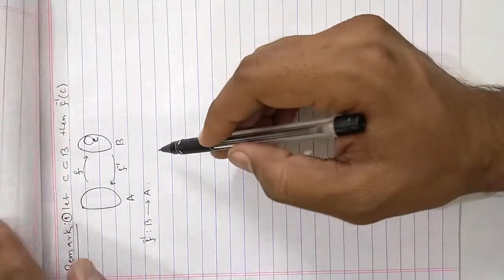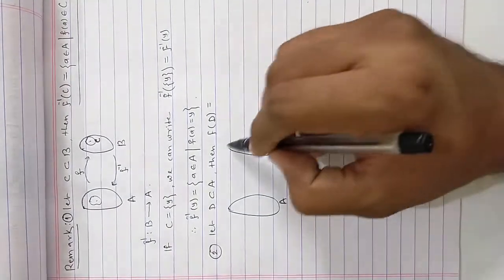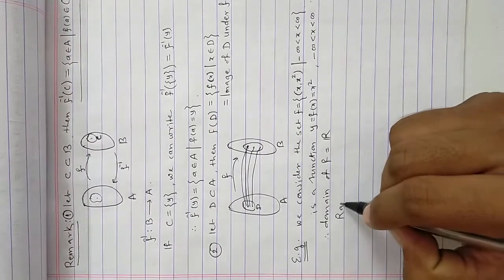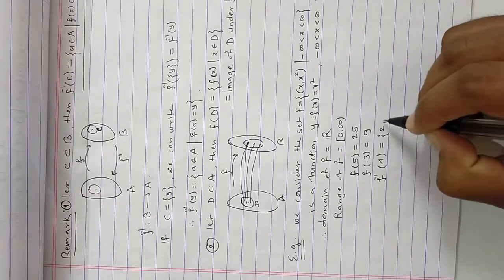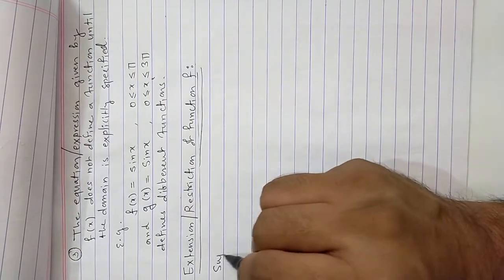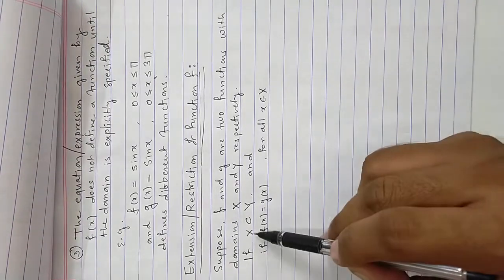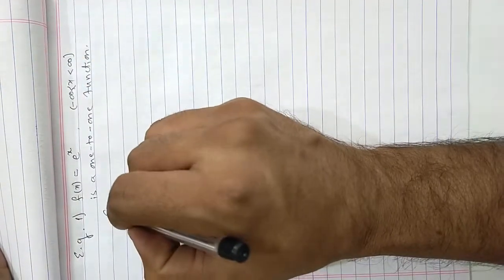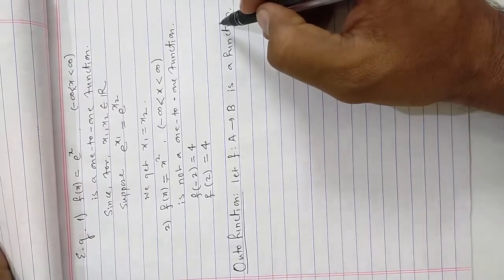Ch 1 (1.3) Lec03